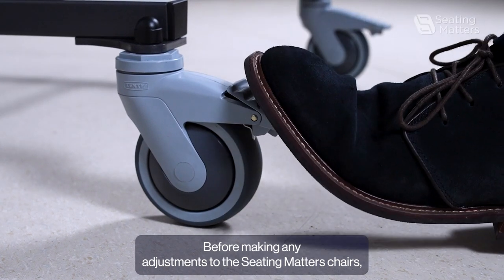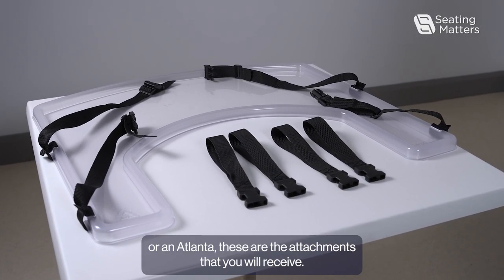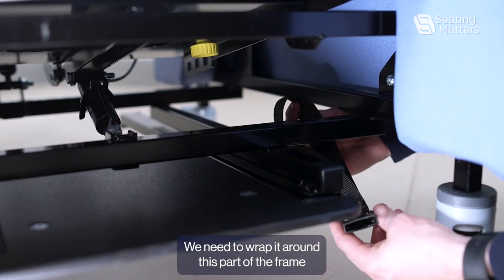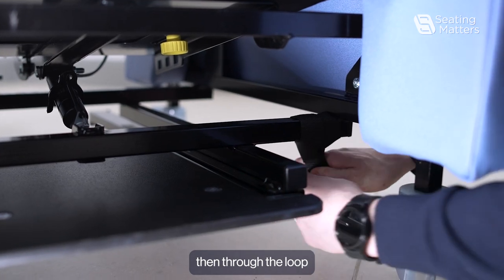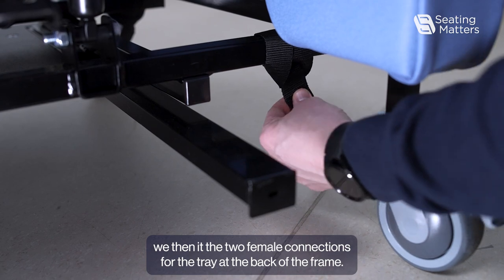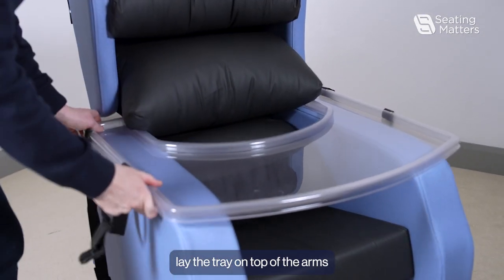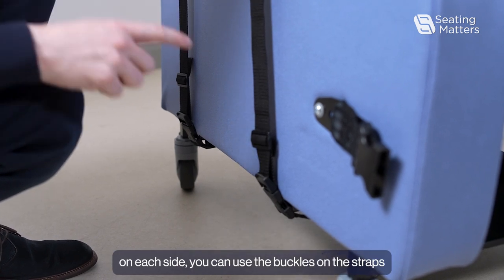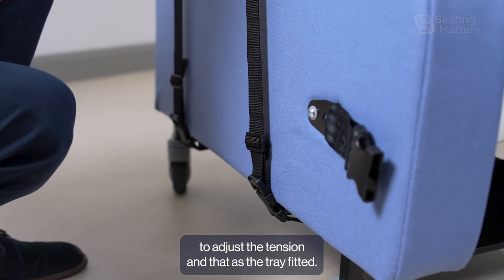How to fit the tray on to a Monaco